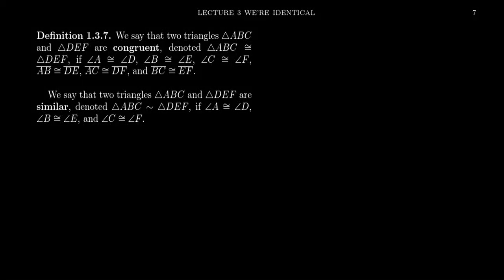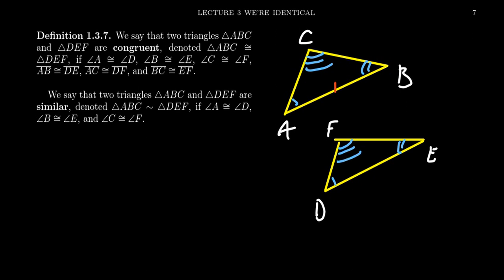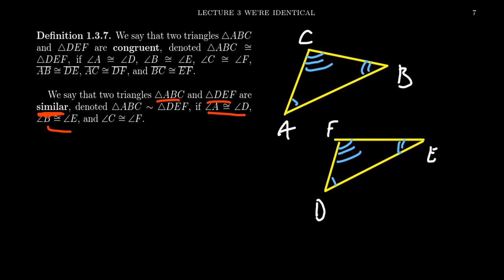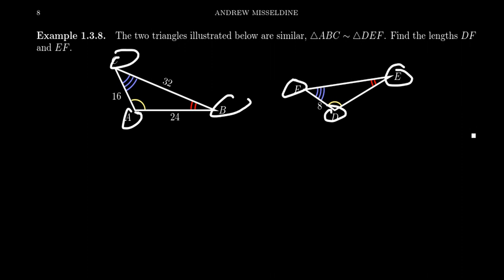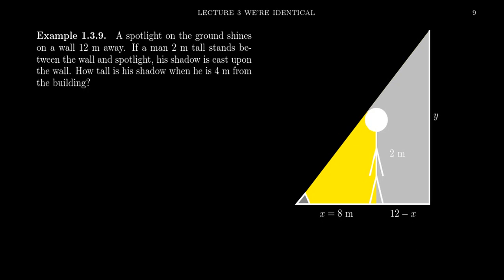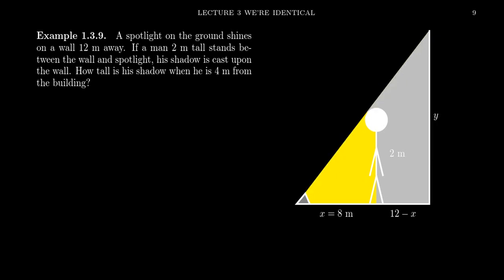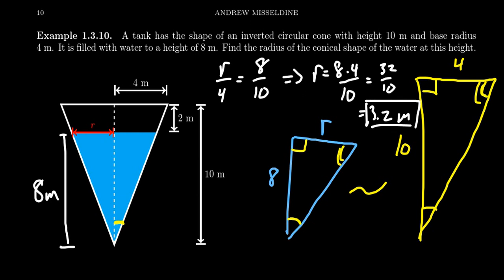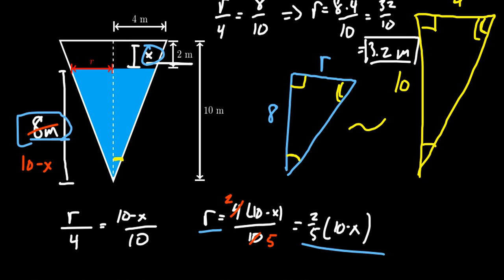Similar Triangles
In this video, we discuss similar triangles and how to solve missing triangles between similar triangles by proportions.

This is lecture 3 (part 3/3) of the lecture series offered by Dr. Andrew Misseldine for the course Math 1060 - Trigonometry at Southern Utah University. A transcript of this lecture can be found at Dr. Misseldine's website or through his Google Drive